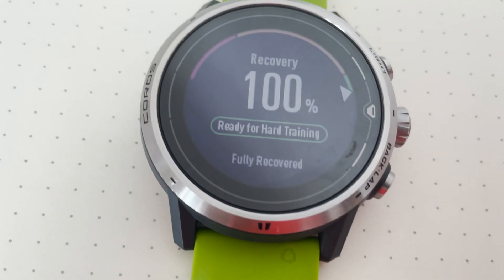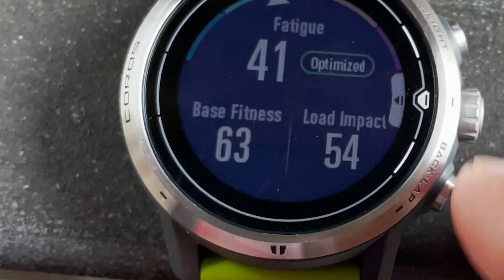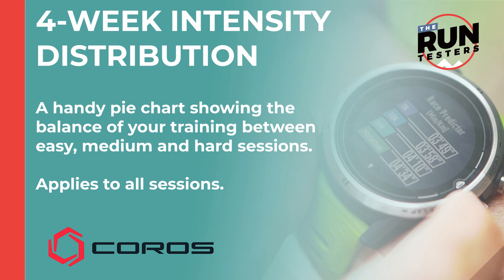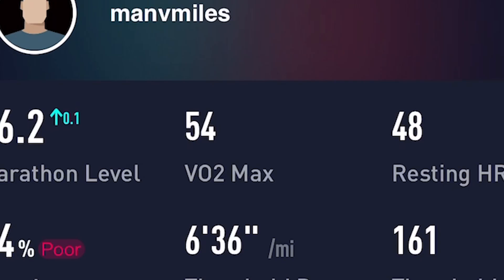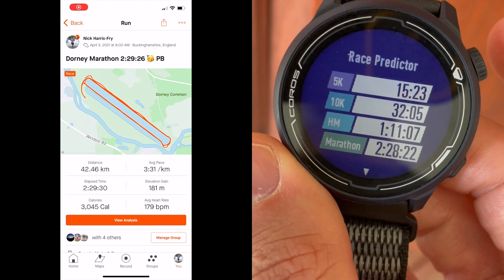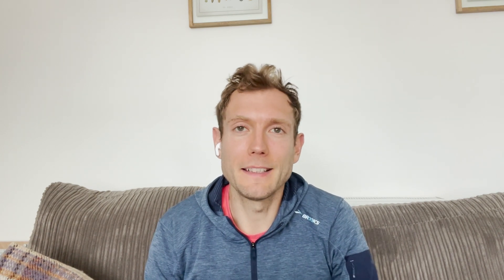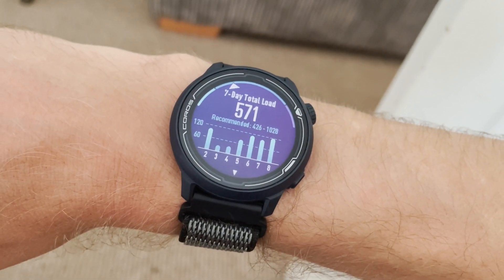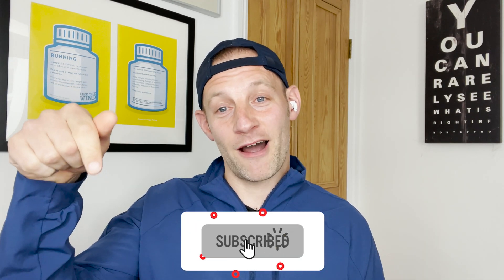A Guide to COROS Evolab | Personalised Fitness, Fatigue, and Performance Insights for Runners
The Run Testers have partnered with @COROSGlobal to take a dive deep into its range of watches, delving into the features and tools available and explaining how they can be used to improve your running performance and help you get the best from your data.

In this video, we take a look at EvoLab – training insights for runners designed to arm users with comprehensive guidance on how to train better, as well as get the recovery needed for the body to work at its optimum level.

We delve into the features available using EvoLab and discuss how they benefit each of the Run Testers, from helping to ensure we're getting enough recovery to offering guidance on the race times we should be expecting based on our current fitness level.

Features included in the update are real time training load, fatigue level and recovery recommendations, marathon level insights, pace guidance, and post-activity running performance, all of which will be available on all COROS devices – apart from the original Pace  – from 20th June 2021.

To view the full range of products available from COROS

Jump to a section:

00:00 - Intro
01:52 - What is EvoLab?
03.10 - EvoLab Main Features
03:15 - How it Works
07:19 - Why Use EvoLab?